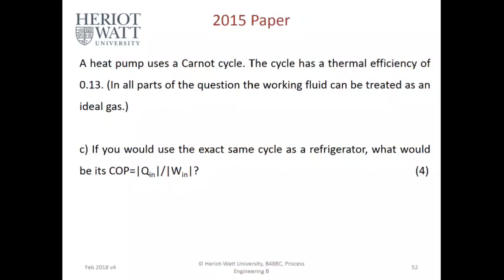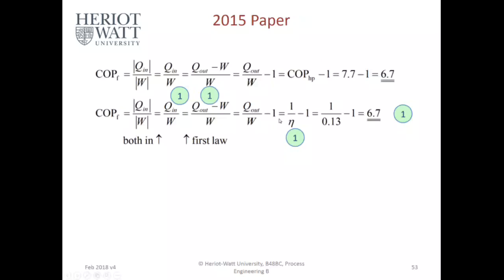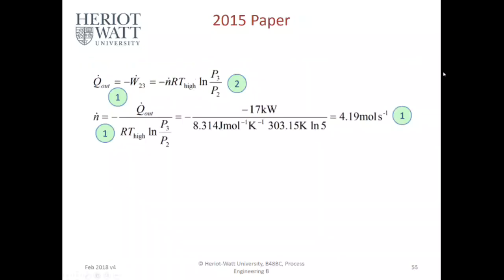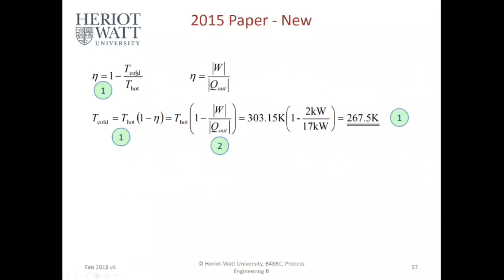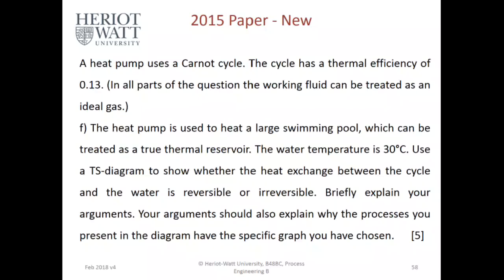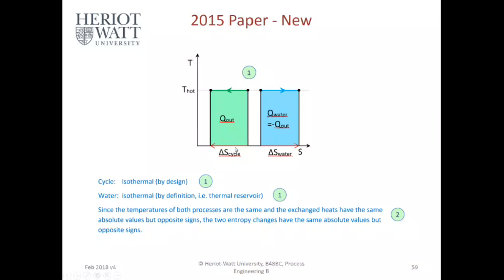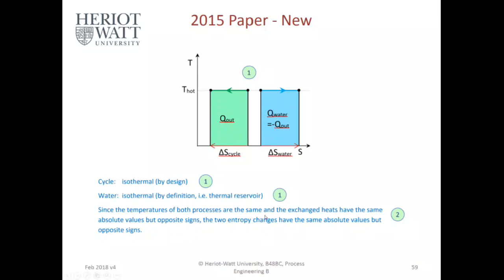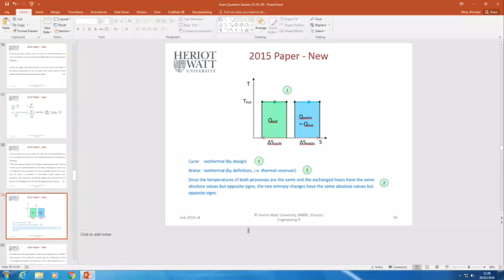Rev set II - L